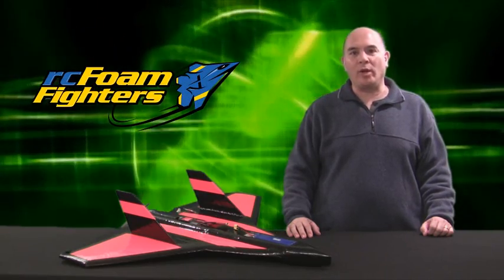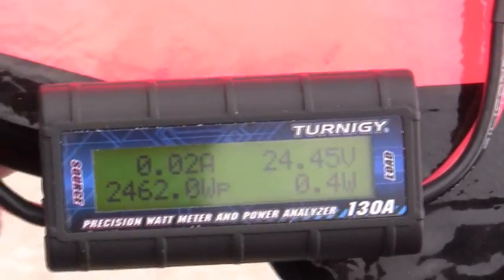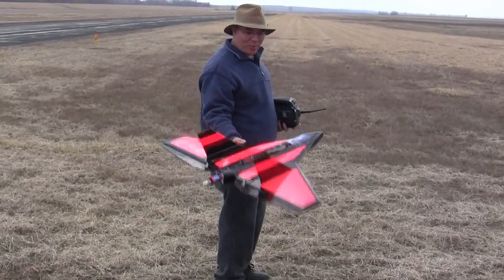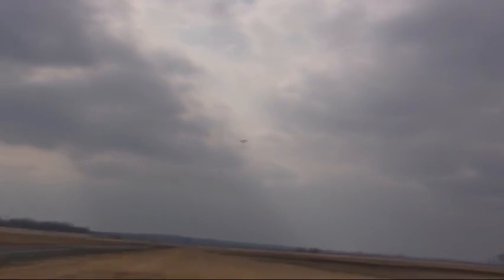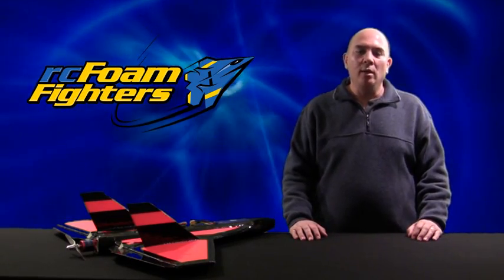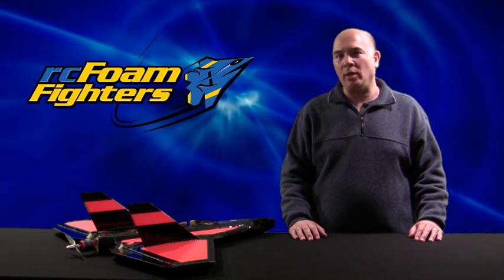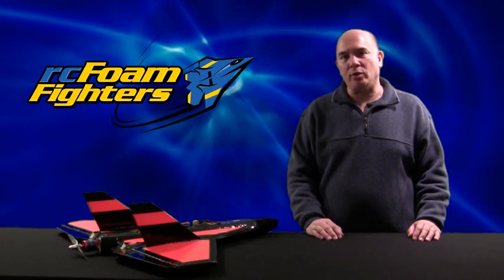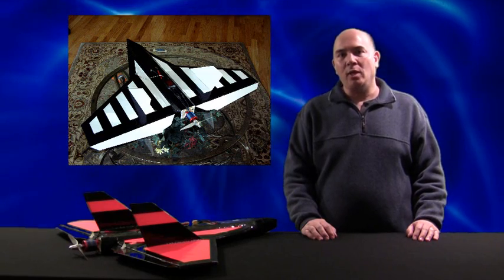SkyFighter v3 Speed Challenge Plane Build Completion and Maiden Flight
SkyFighter v3 Speed Challenge Plane Build Conclusion and Maiden Flight Includes:

Intro

A look at the completion of the build

Maiden flight at Hermann Airport

Conclusion